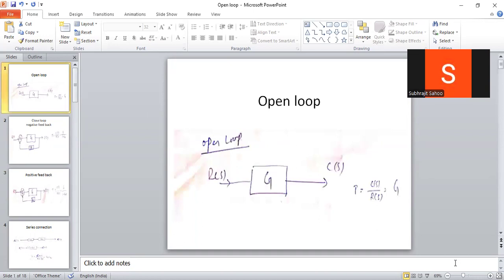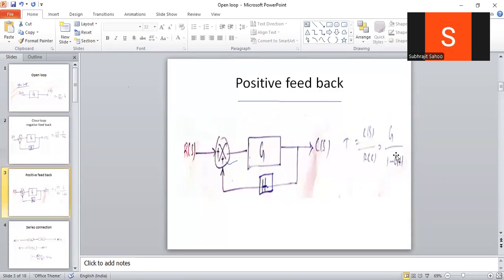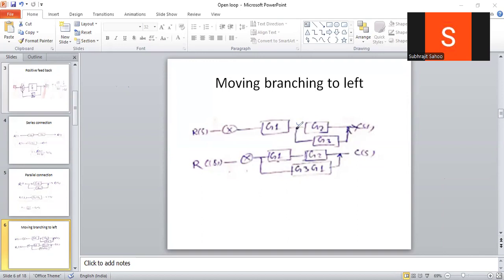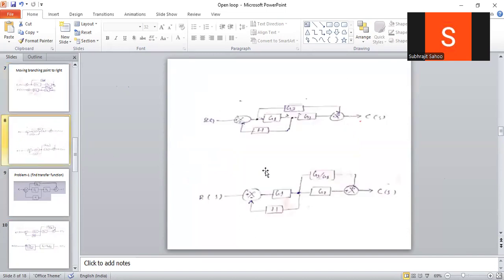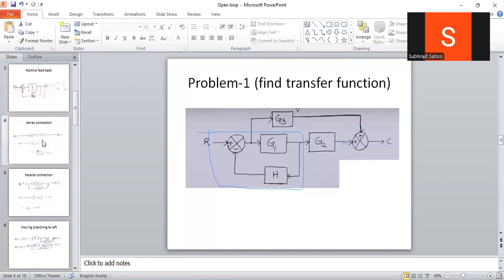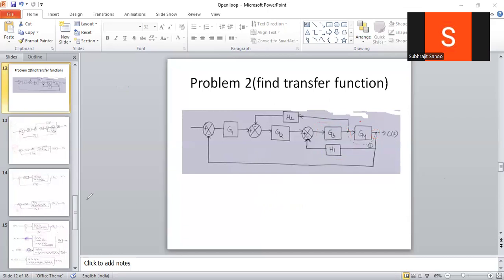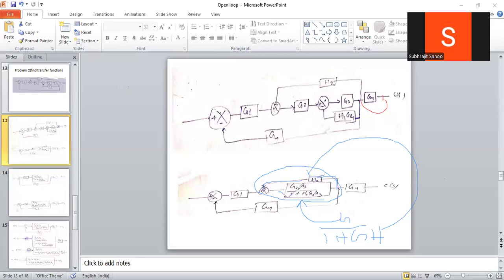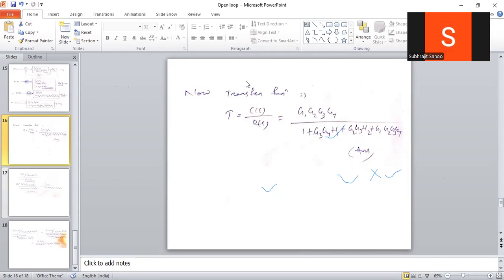Transfer function problem ICS Subject Unit-V by S sahoo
Finding the Transfer function of block diagram or Reduce the given block diagram.